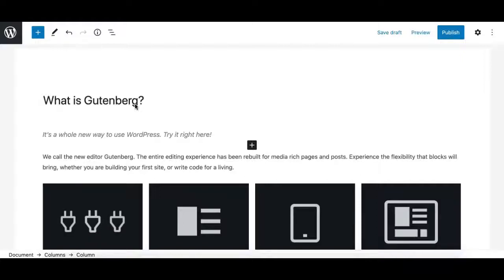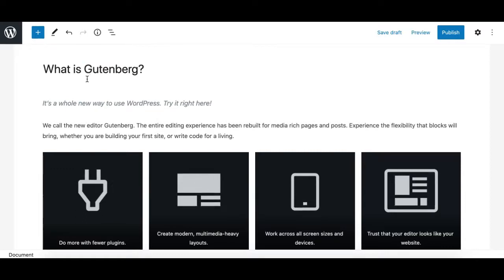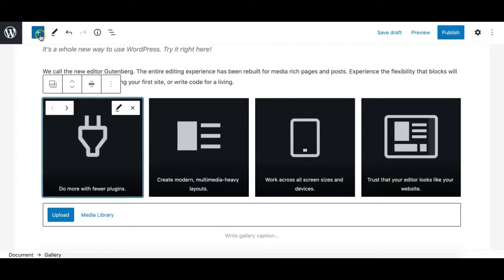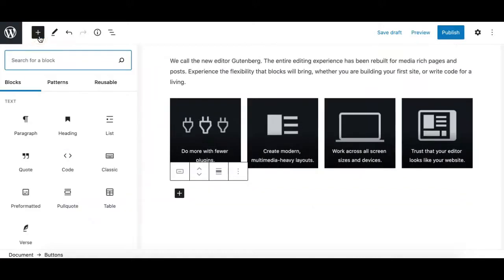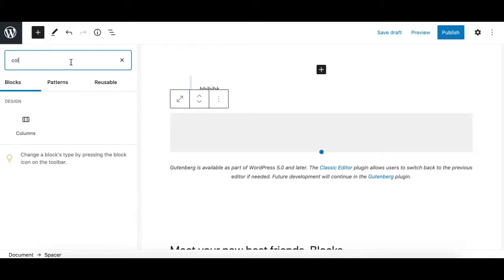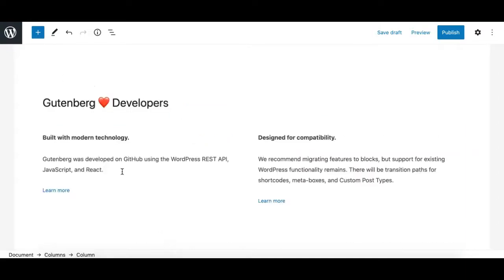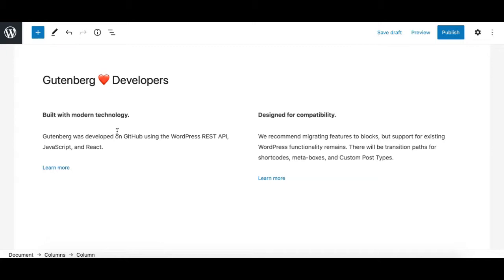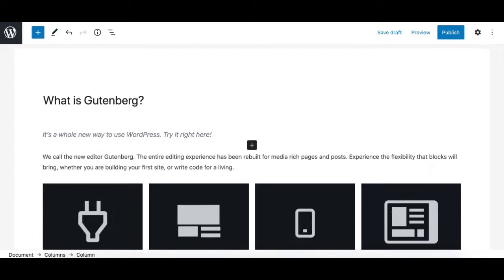What is Gutenberg?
In a nutshell, Gutenberg is the new default editor for WordPress. It revolutionizes the way you create posts, pages, products, and anything else on your WordPress site. Gutenberg has been merged into WordPress since version 5.0 by replacing the old classic editor.